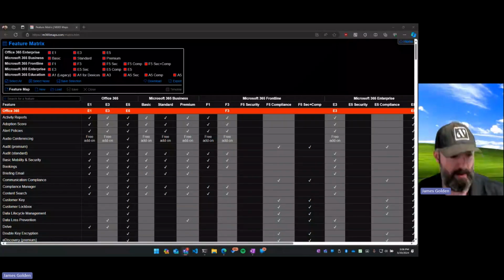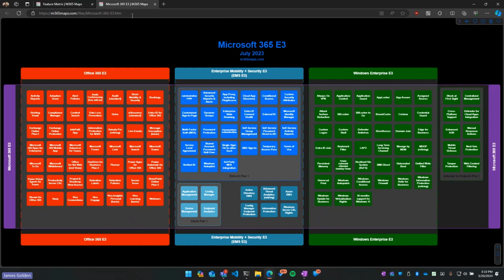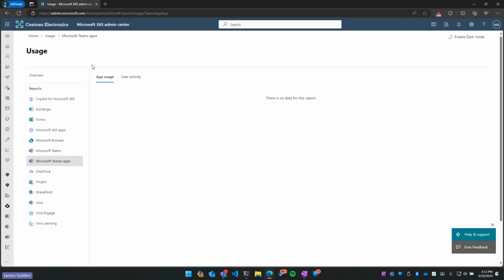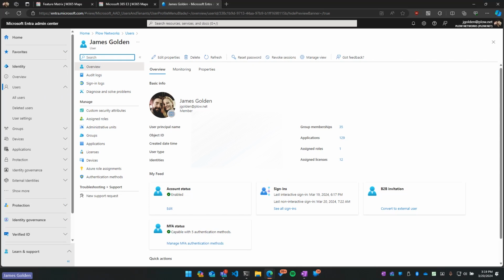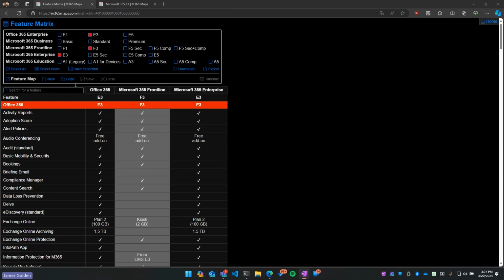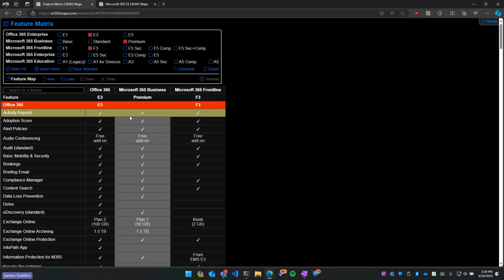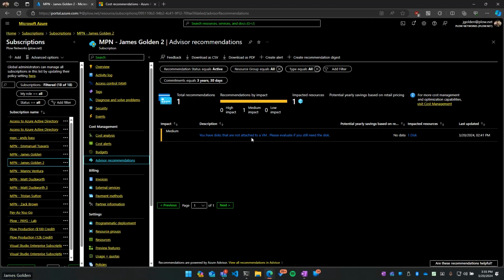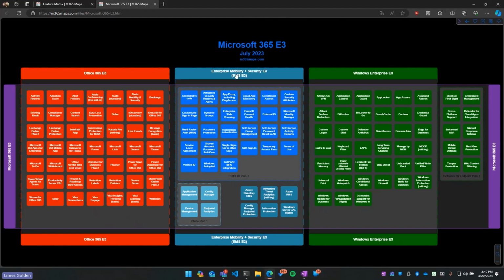WEBINAR | Cost Optimization Pt. I: Microsoft 365 Licenses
In this video our Director of Technical Development James Golden will walk you through how you can see exactly what you are paying for with your Microsoft 365 Licenses and more importantly what you might be paying for that you don't actually use. Working with a CSP partner to regularly assess and optimize your approach can help you build a better Microsoft 365 ROI. At Plow Networks, we engage with your technology leaders before your renewal for the primary purpose of Microsoft 365 license assessment and recommendations. These license evaluations are a smart approach to leveraging cost savings available.